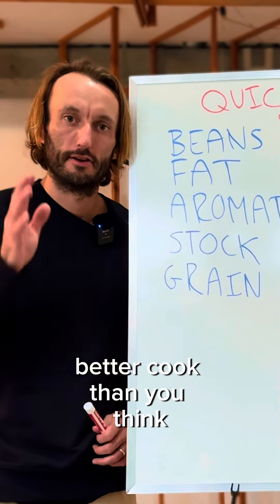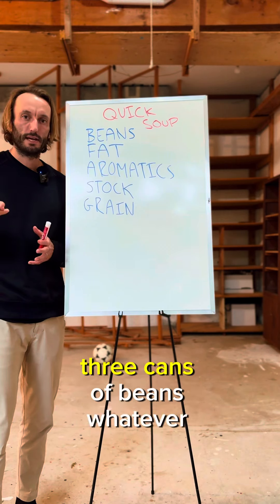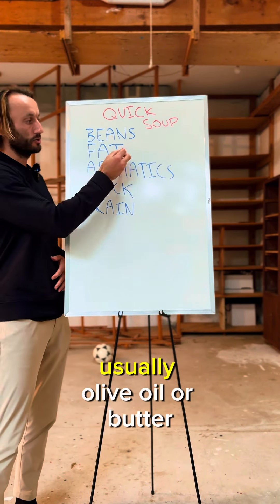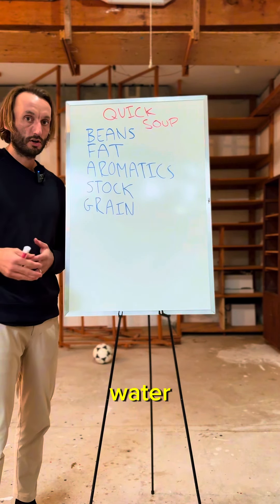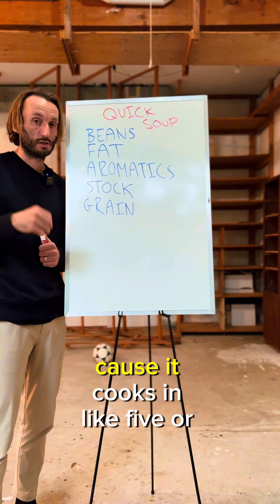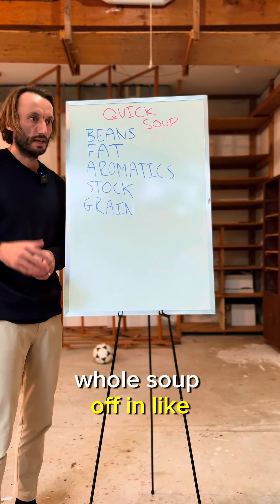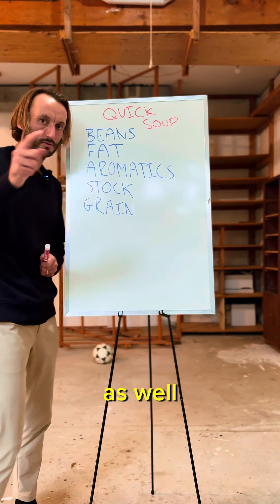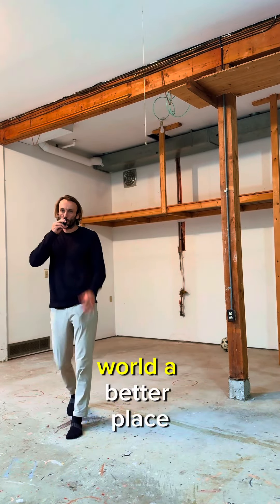Quick Soup Recipe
Soup does not have to take hours. Here is a quick formula for a no recipe soup ready in 15 minutes. Just freestyle and use what you got.